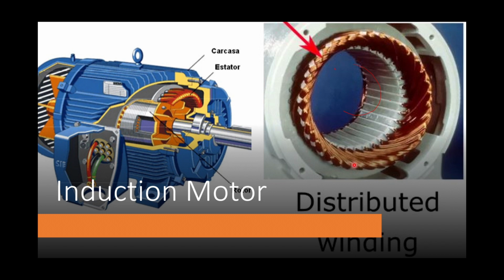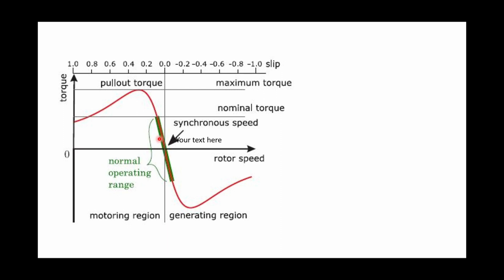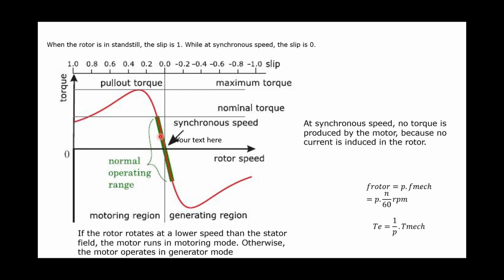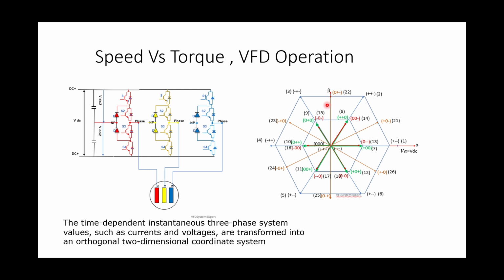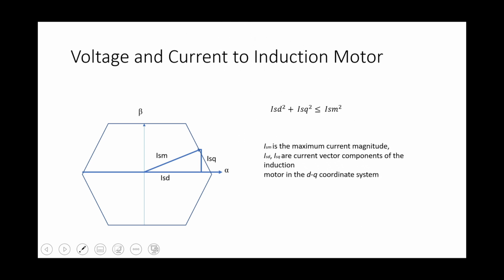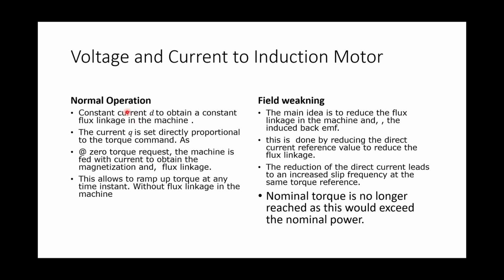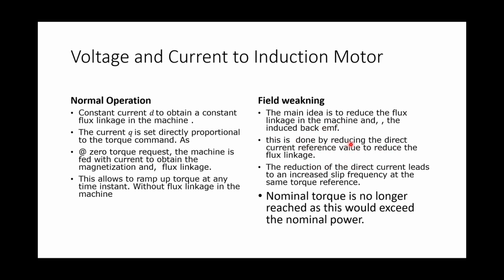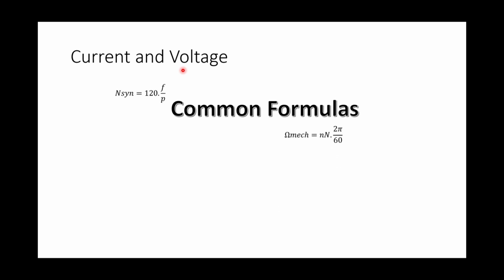Induction Motor and VFD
Induction motor.
VFD control
Space vector
Motor Formulas
Field weakning of Induction motor